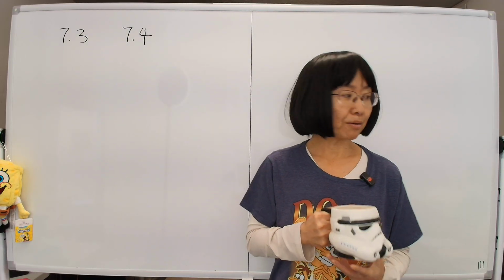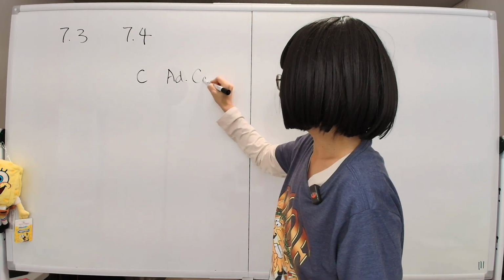Calculus III Chapter 7.3 7.4 Applications Series Solutions of Differential Equations with free Opens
Homework 7.3 p. 864 Examples 7.17 to 7.23
Homework 7.4 Please refer to Calculus II, p.587, Solving Differential Equations with Power Series. p.884 Example 7.25, 7.26

Calculus III Chapter 7.3 7.4 Applications Series Solutions of Differential Equations with free Openstax textbook. Please download this previous version of Openstax textbook named Calculus III that I use in the video: Calculus III book download: